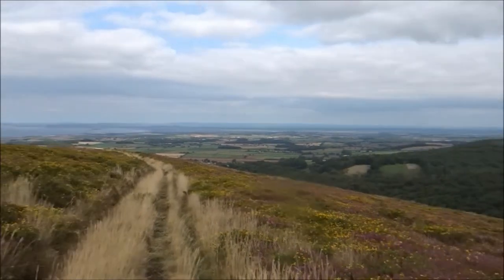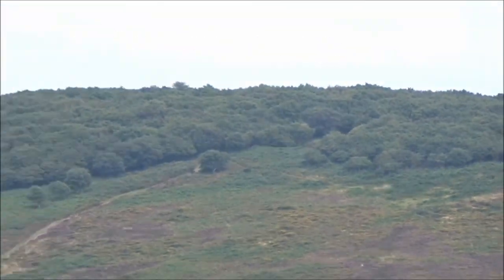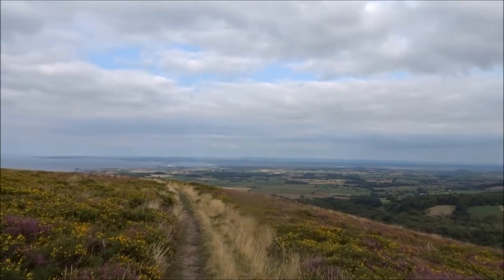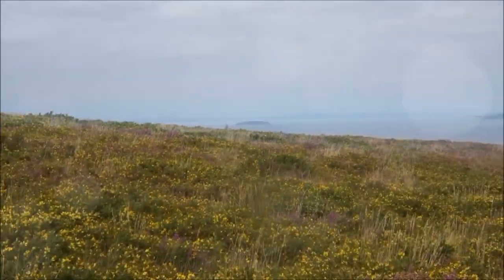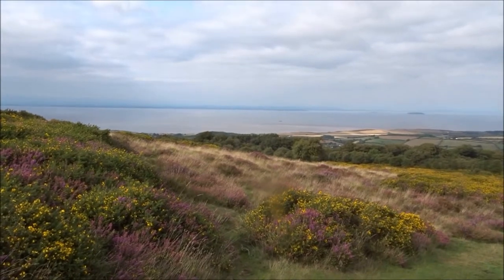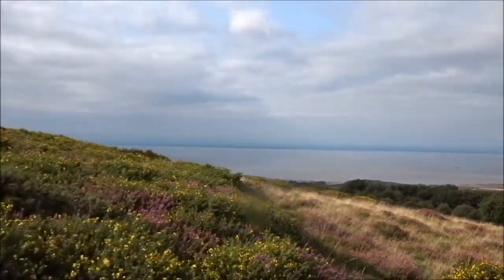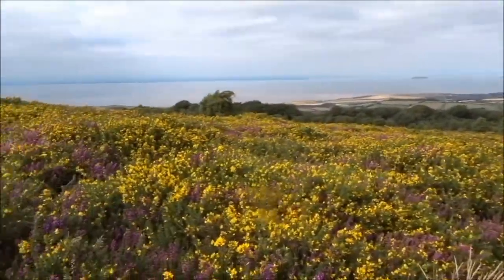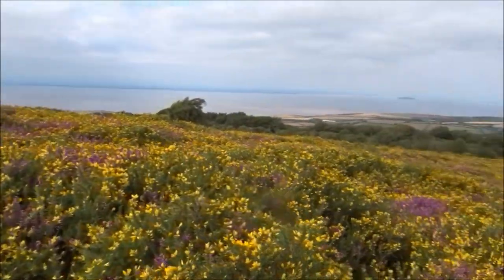Quantocks Visit, EDITED PART XI, 'Scenes of the Quantocks and Its Beautiful Landscape' by Sheila, Au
"Upon Smooth Quantock's airy ridge we roved, unchecked or loitered mid her Sylvan combes" by William Wordsworth. A very appropriate place to create a memorial in the form of tall pine trees--reaching the sky, majestic and serene--and a humble stone and heart of pebbles to remember those taken in War---these trees can be seen for miles. close to Alfoxden Park.